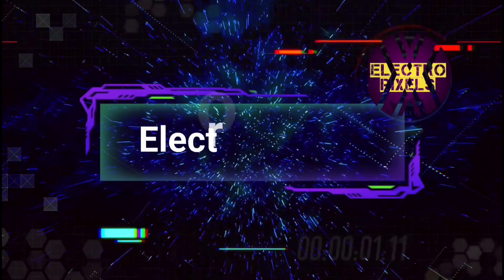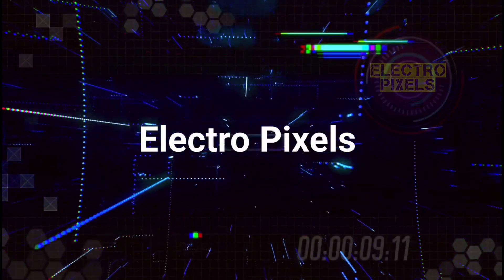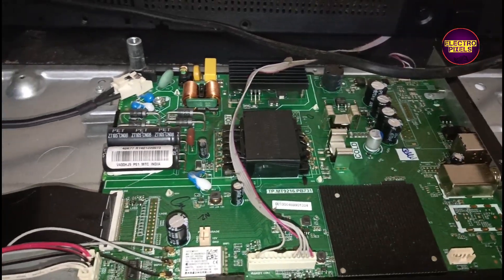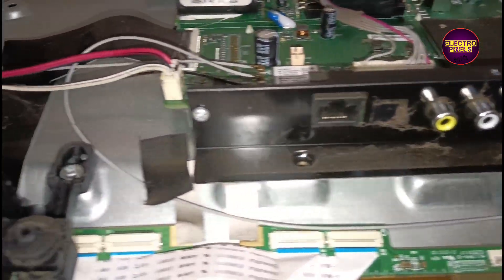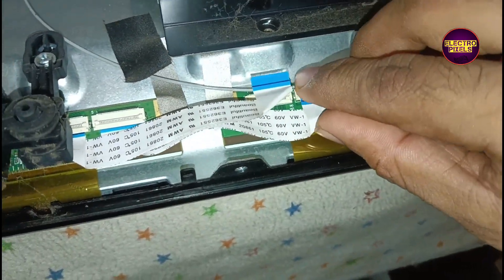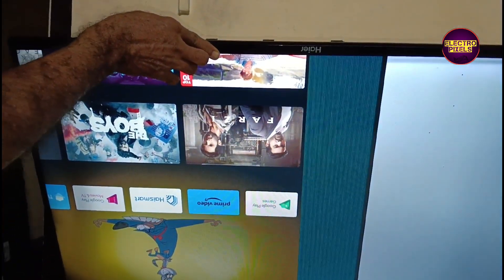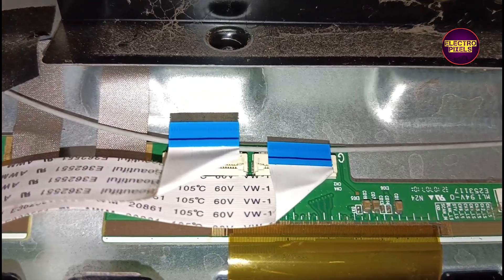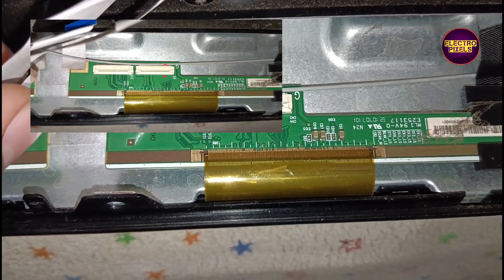HAIER LED TV VGH,VGL Short removal on 50 inch innolux panel latest method|Full Video is missing|Fix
Haier Led tv Vgh, vgh Short removal on 50 inch innolux panel latest method and tricks.|Panel Repair.